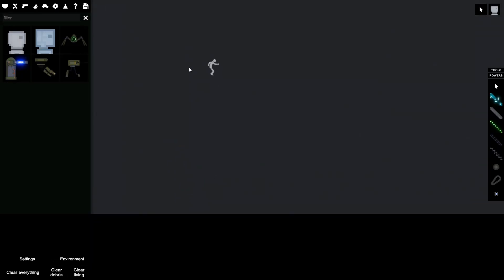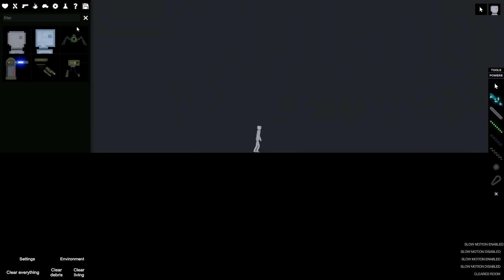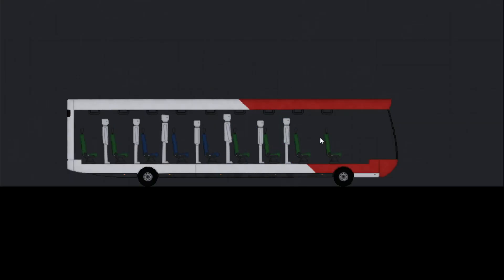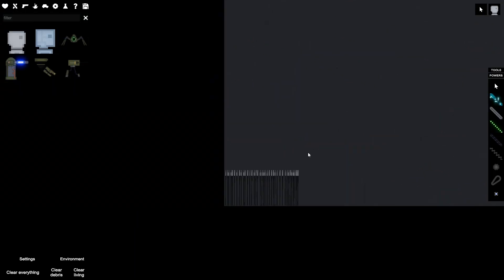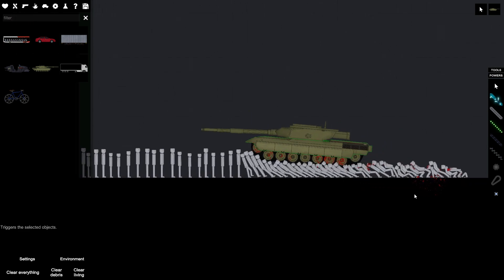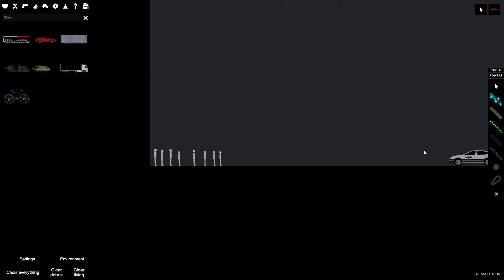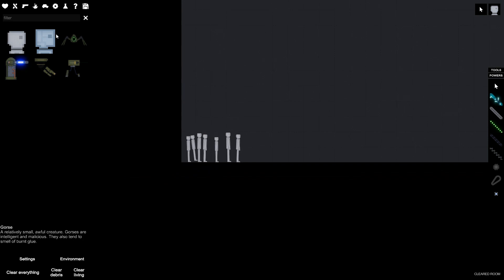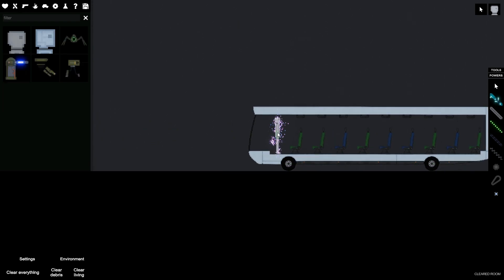TWO Tanks VS ONE Human!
Today we Play some PEOPLE PLAYGROUND, its really Bloody and has alot of gore, but i want to see how much damage vehicles can do to humans so enjoy!